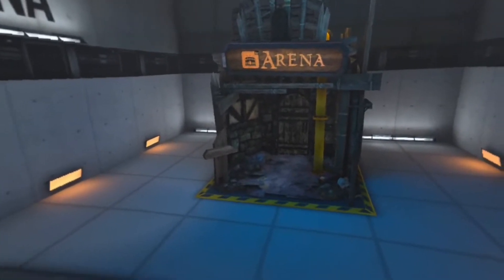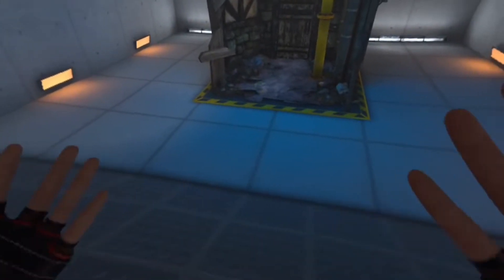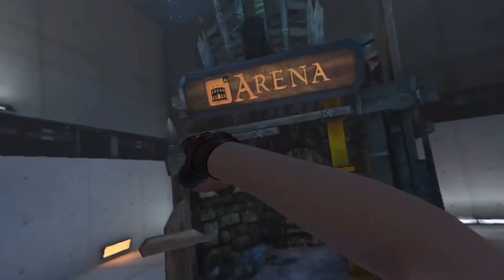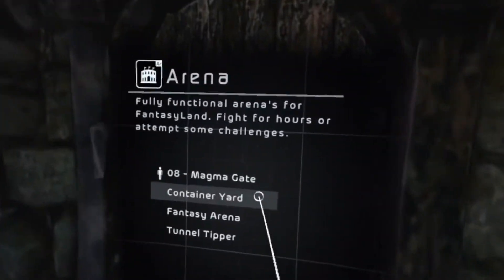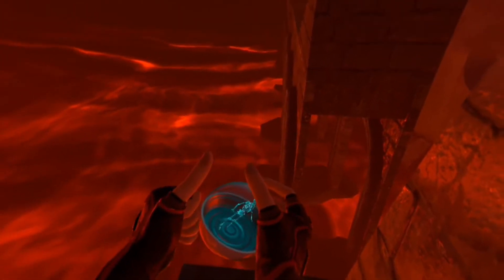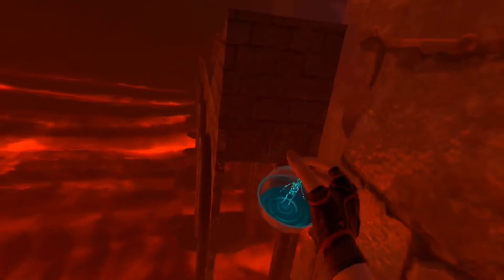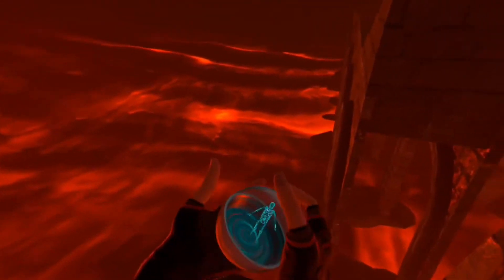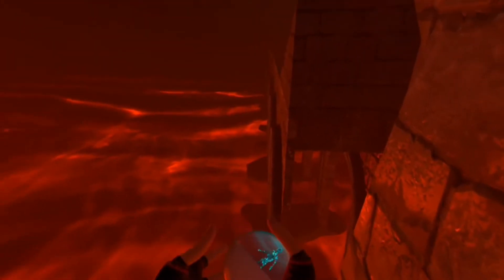BONELAB: How To Unlock The Skeleton Fire Mage | BoneLab: COLLECTABLES